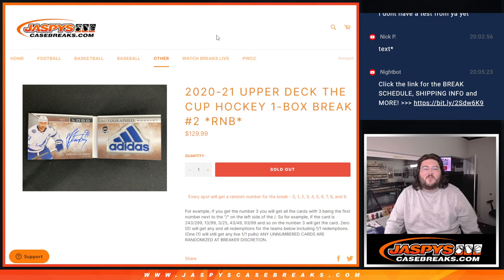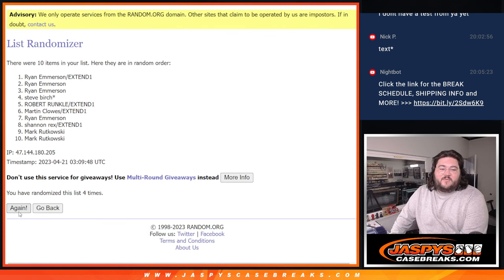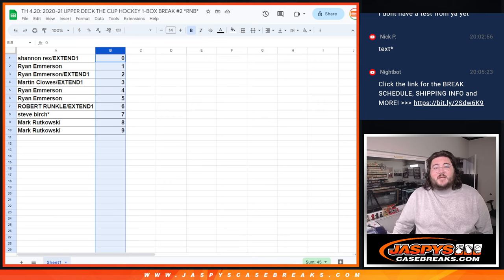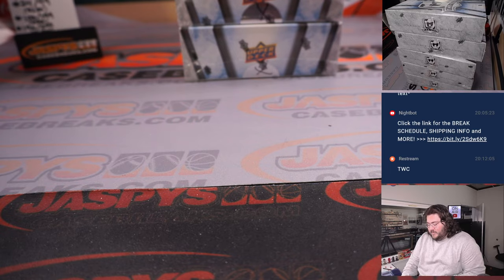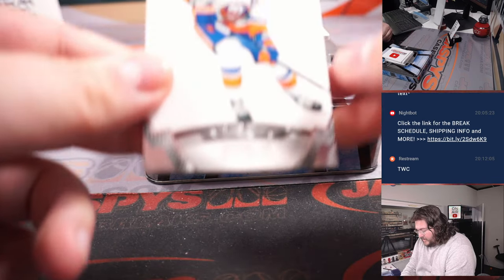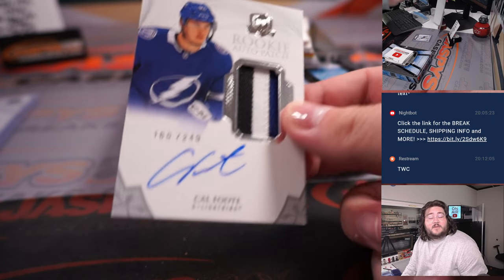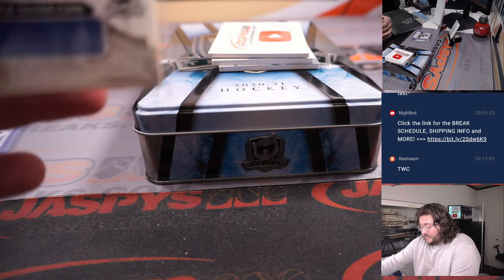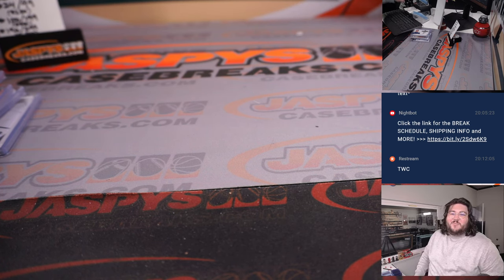TH 4.20: 2020-21 UPPER DECK THE CUP HOCKEY 1-BOX BREAK #2 *RNB*